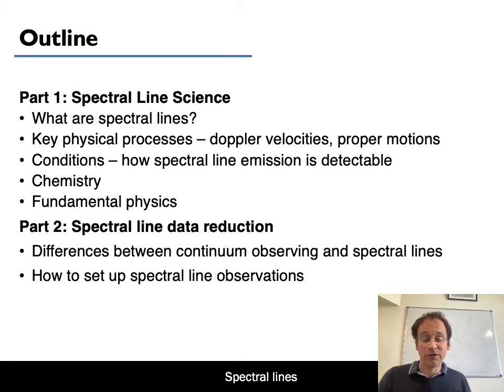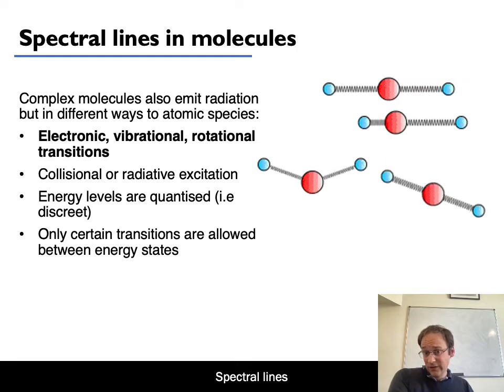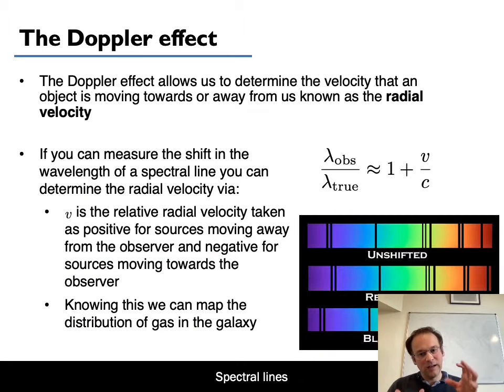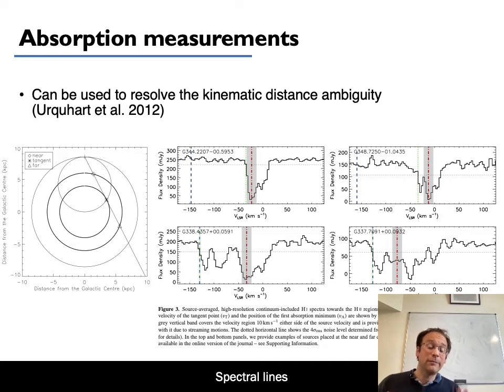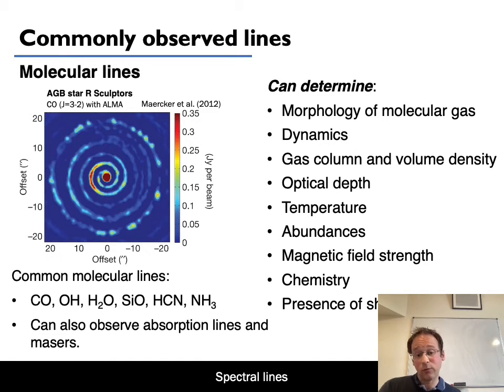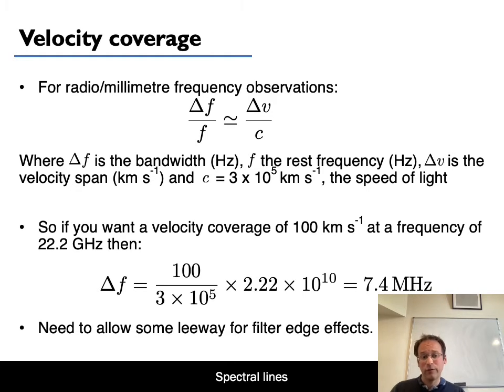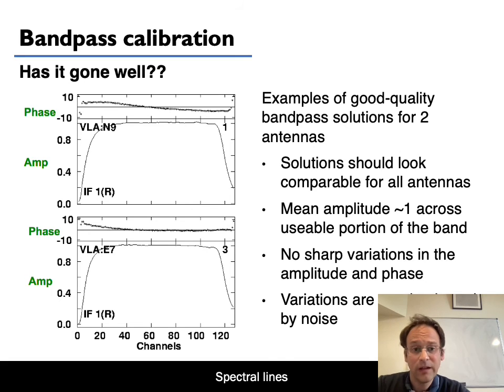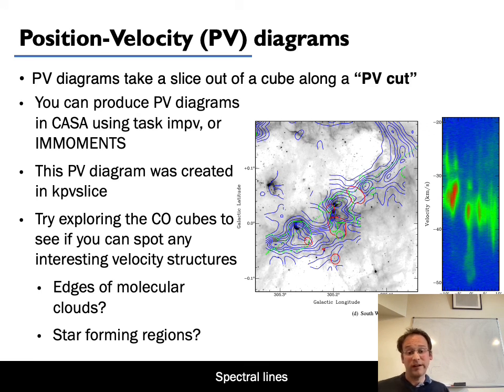L17: Spectral lines - James Allison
L17: Spectral lines - Dr James Allison